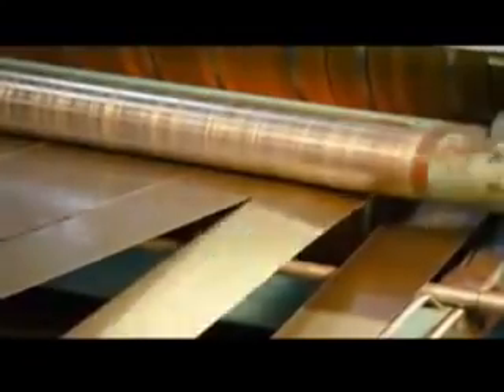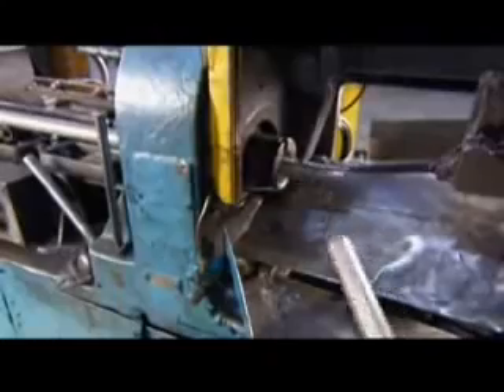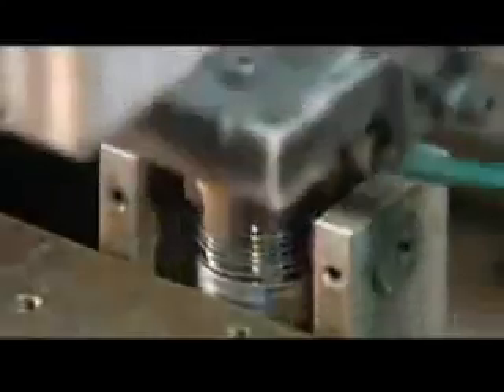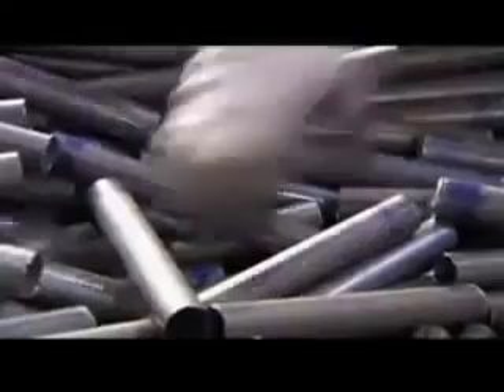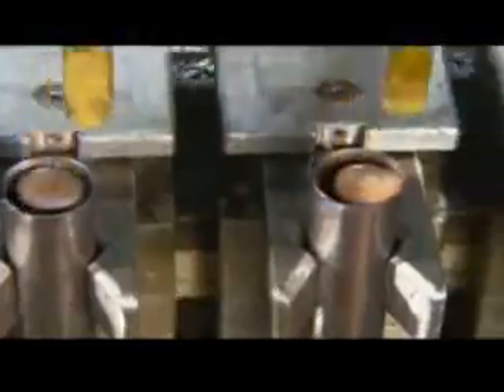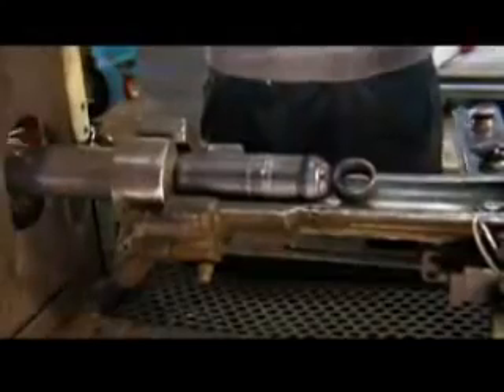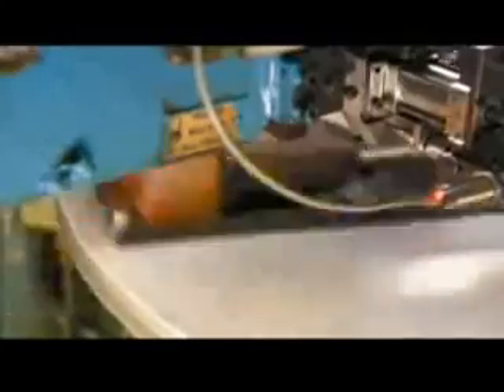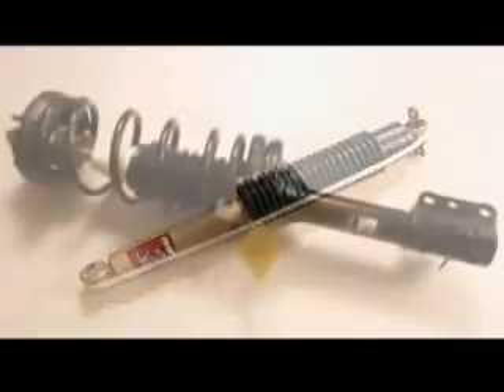تصنيع ممتص الصدمات السيارات أو تصنيع مساعد السياره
خطوات تصنيع ممتص الصدمات في السيارات أو تصنيع مساعد السياره. تصنيع اجزاء السيارات